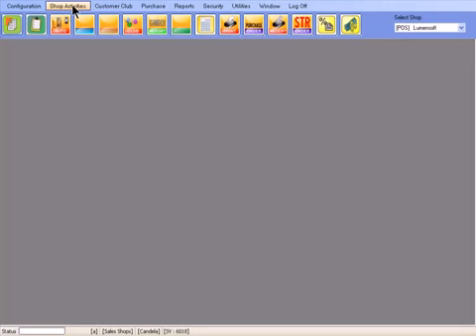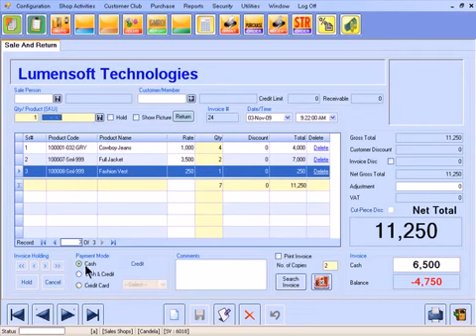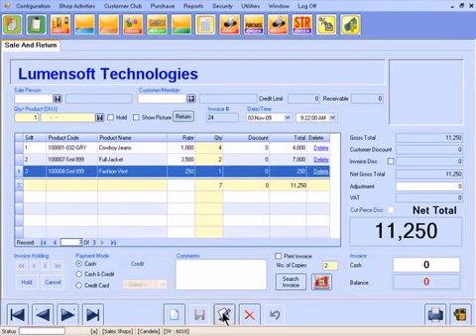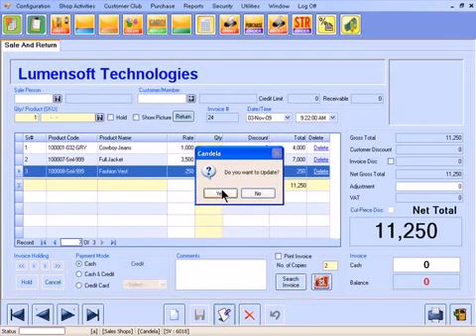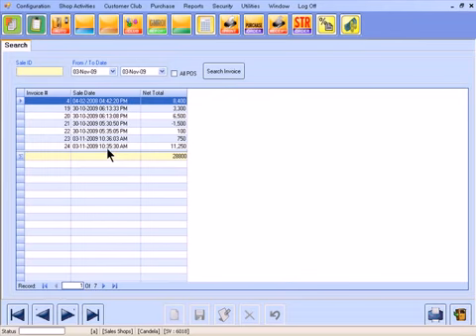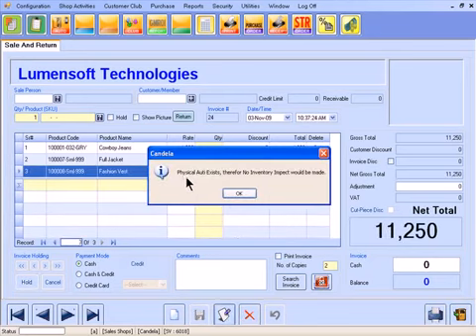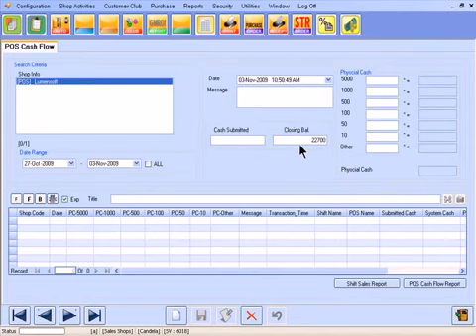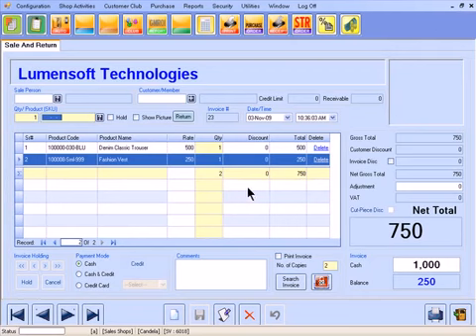Make changes in Existing Invoices